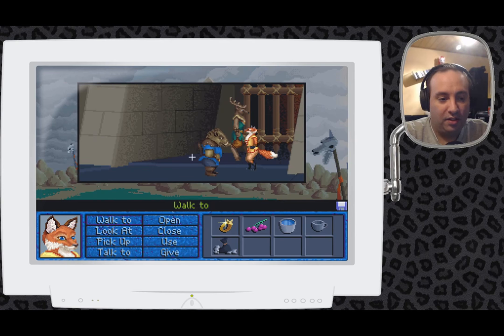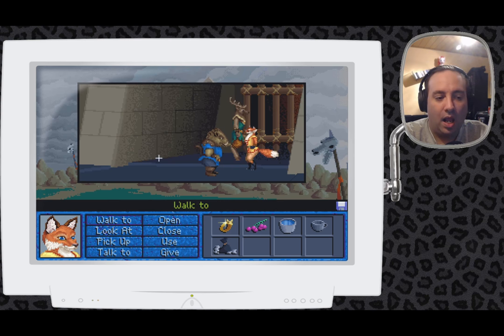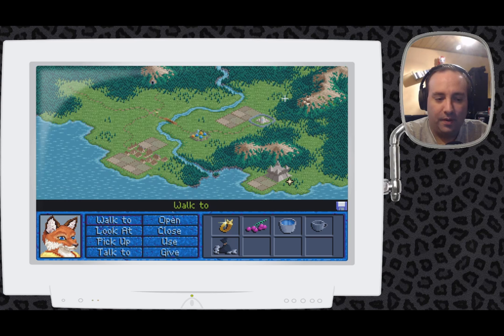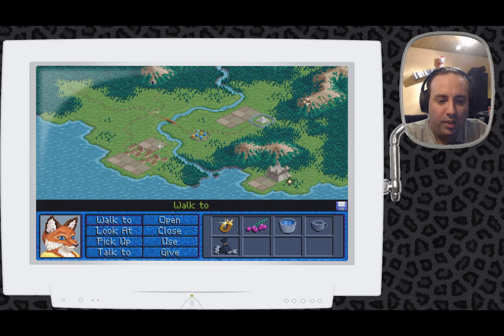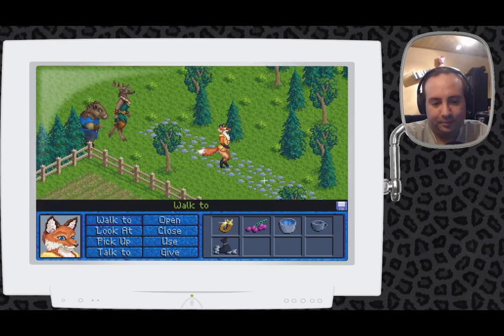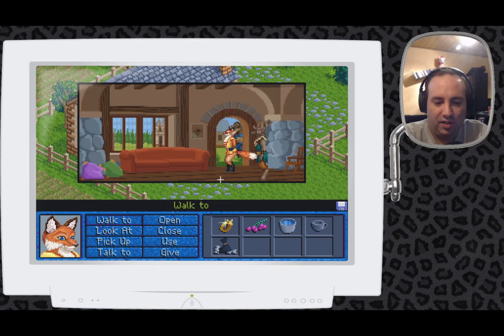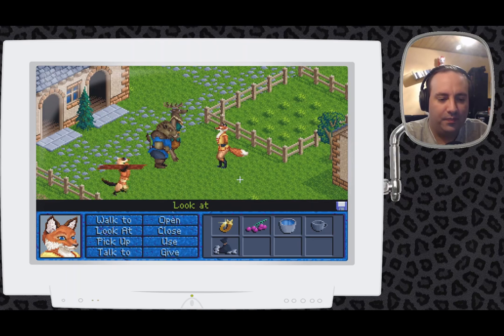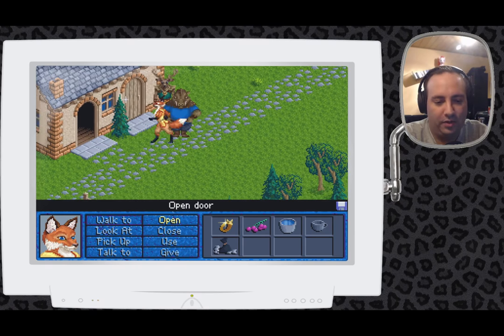Kitty Plays Inherit the Earth 03: I am the doorkeeper...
We're continuing our investigation to find the culprit and we find an expert that can help us...